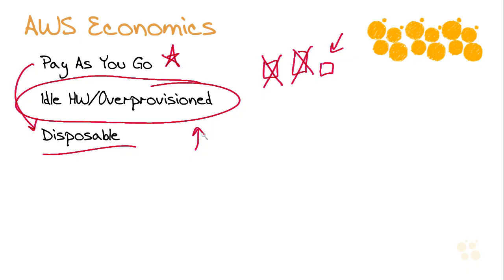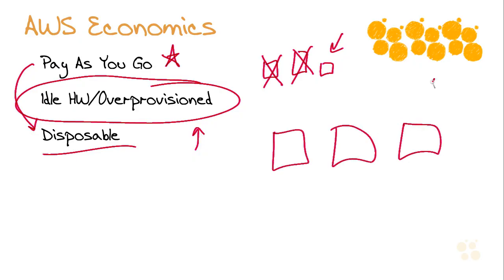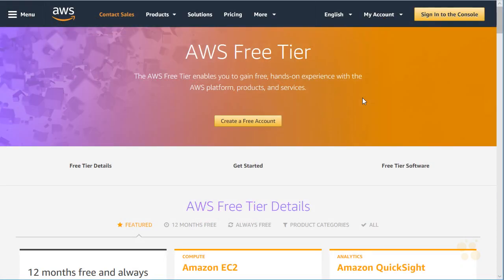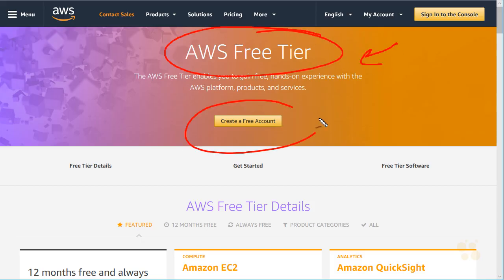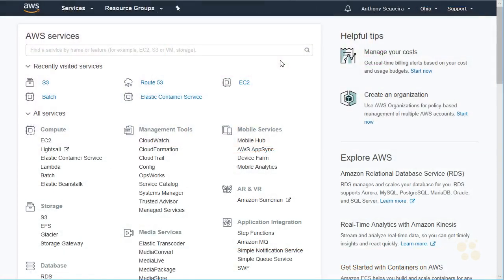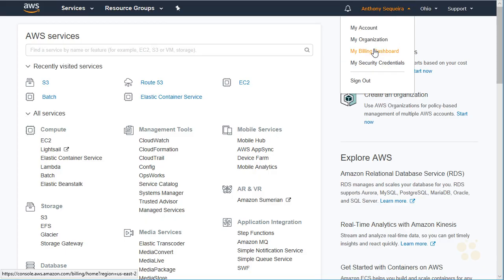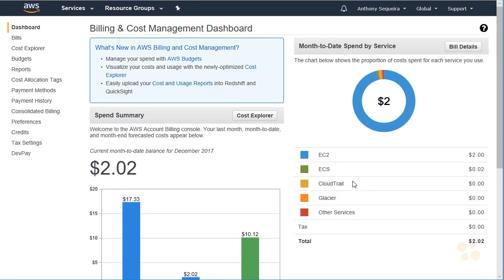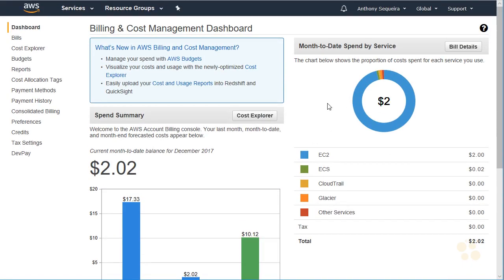AWS Certified Cloud Practitioner AWS Cloud Economics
In this video, we explore **AWS Cloud Economics**, a critical domain for the AWS Certified Cloud Practitioner (CLF-C02) exam. We explain the financial benefits of moving to the cloud and how it changes the way organizations pay for IT infrastructure.

Understanding the difference between traditional on-premises costs and cloud pricing models is essential for passing the exam and for making cost-effective decisions in the real world.

📌 Topics covered in this video:
🔹 CAPEX (Capital Expenditure) vs. OPEX (Operational Expenditure).
🔹 The concept of Total Cost of Ownership (TCO).
🔹 "Pay-as-you-go" pricing model explained.
🔹 How Economies of Scale reduce prices for AWS customers.
🔹 The 4 pillars of the Cloud Value Proposition.
🔹 Strategies for Cost Optimization (Right-sizing, Reserved Instances, Savings Plans).